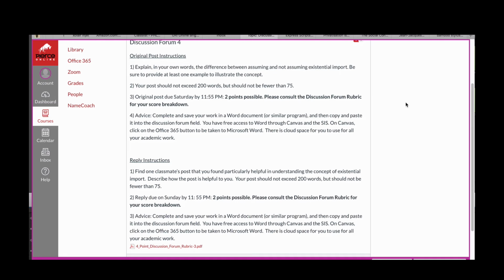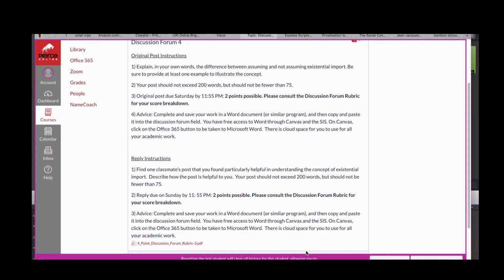Pierce College, Philosophy 6: Discussion 4 Walkthrough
This video consists of an overview of the second discussion forum post, which consists of an original contribution and peer reply. The focus in this forum is the concept of existential import.